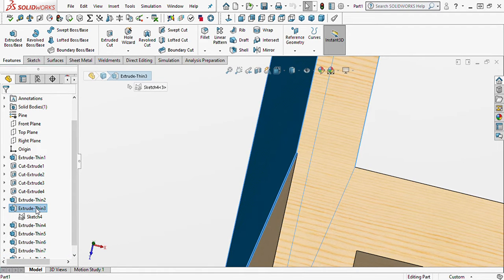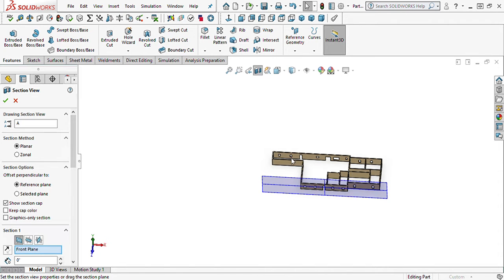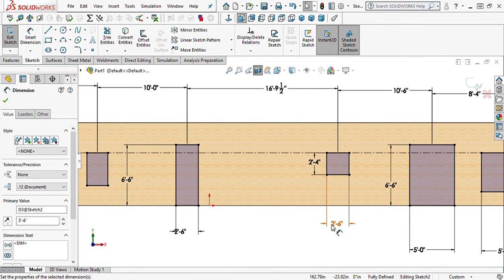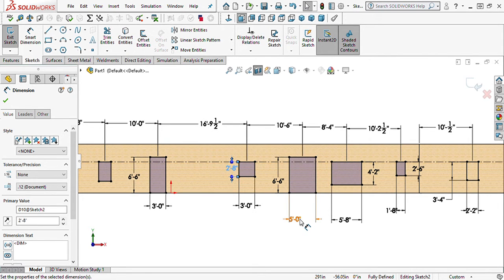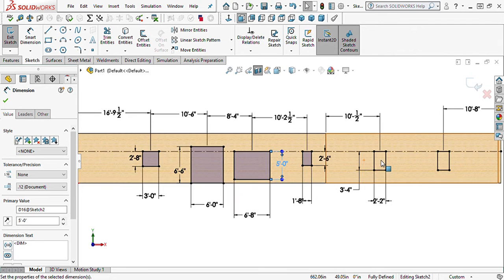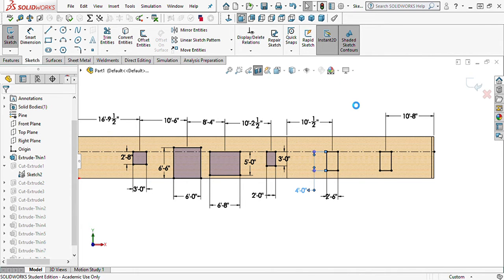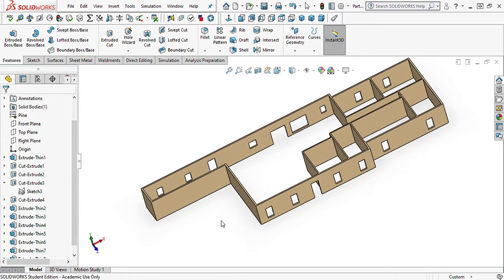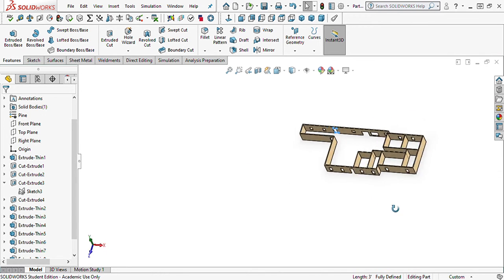house body corrections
In this video, we added nothing new to the house body.  This is just to correct the dimensions of the windows and doors so they match the print.  In the next part, we will add a couple of closets and then cut out all the interior doors.  Please leave your feedback in the comment section and I'll see you later for part 4.